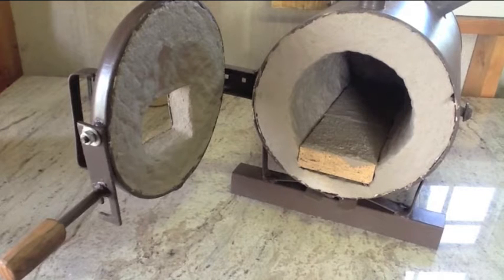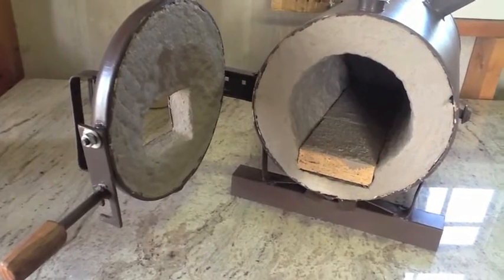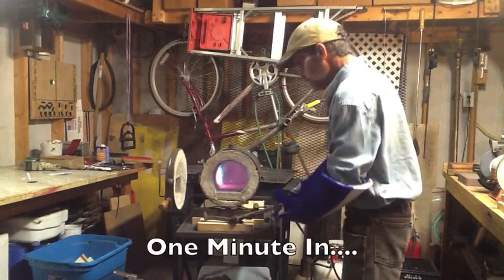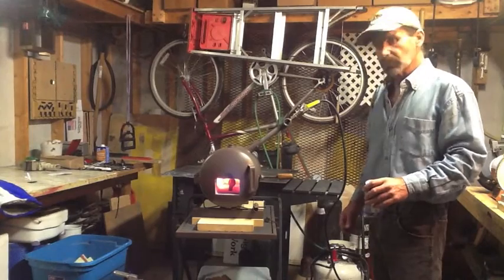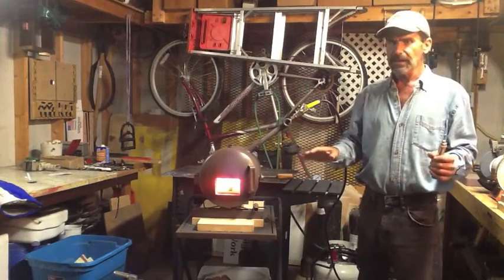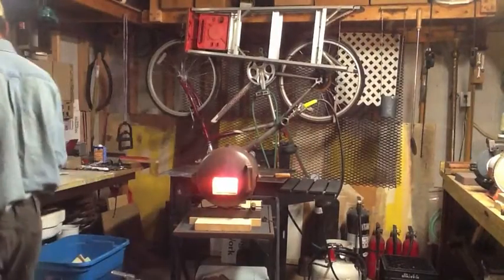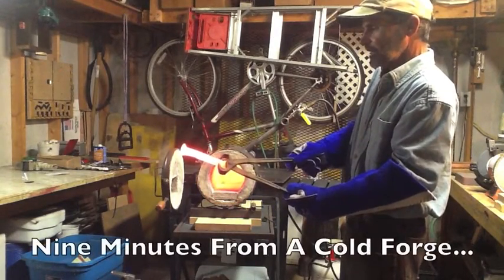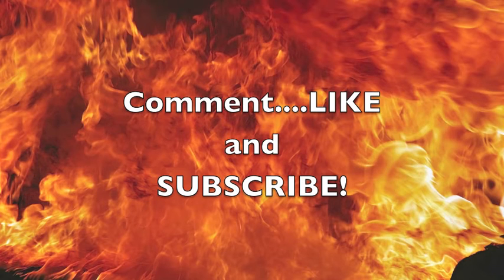Blacksmith Propane Forge - 1st Firing To Forge Welding Heat - MSFN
Firing My Homemade Propane Blacksmith Forge Up To It’s First Forge Welding Heat. From a Cold Forge To A White Hot Chunk Of Metal…..The Forge Only Took Nine Minutes To Bring The Railroad Spike To Forge Welding Temperature. I Made The Forge From An Old 7 Gallon Air Tank and Fit it With A Burner I Constructed And It Performs Exactly As Designed. I used Ceramic Wool and ITC-100 As Refractory For This Build. :)

Below Are Links To My Forge Construction Video As Well As A Link To My Video On How To Make This Style Burner